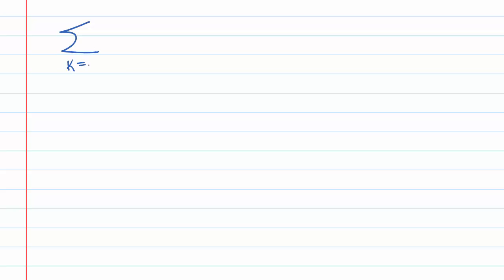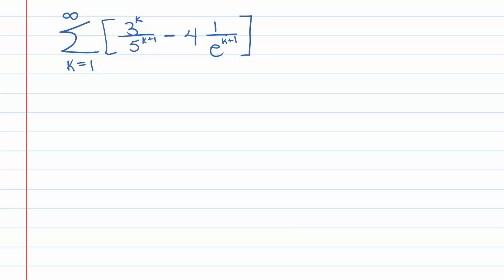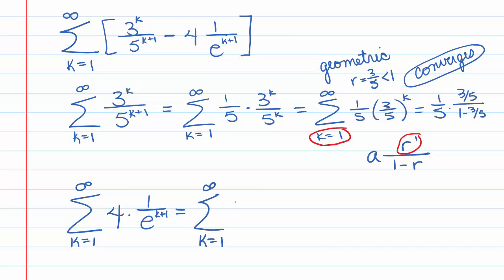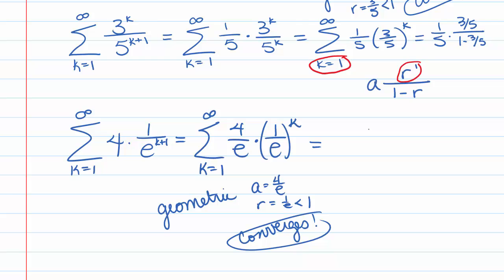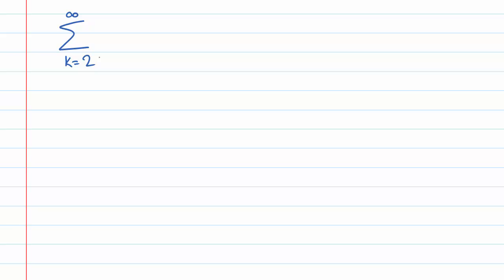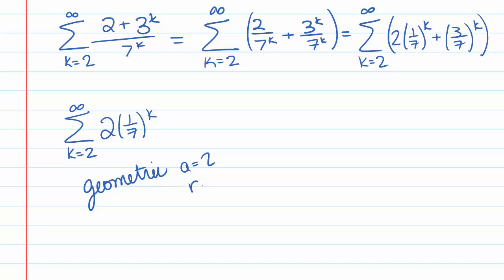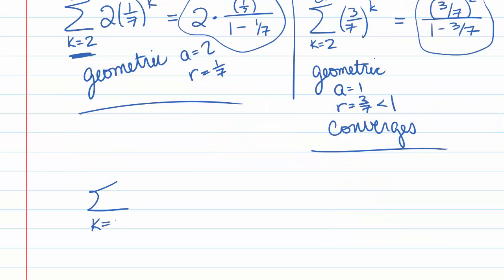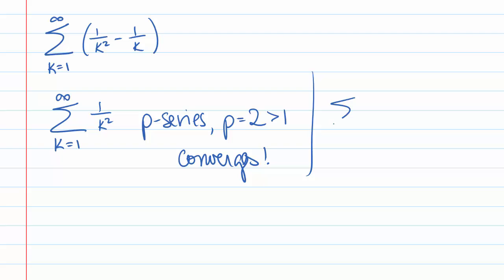Determining if an Infinite Series can be broken into 2 Series over Addition or Subtraction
This video assumes that series can be split over addition or subtraction if the two summands both converge.  It shows examples of that case and then explores situations where one or both summands diverge.